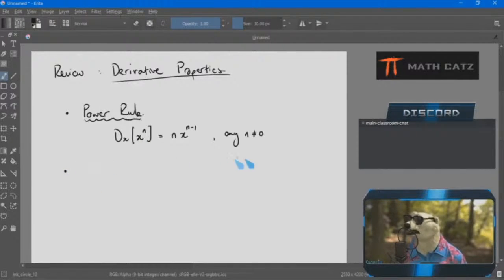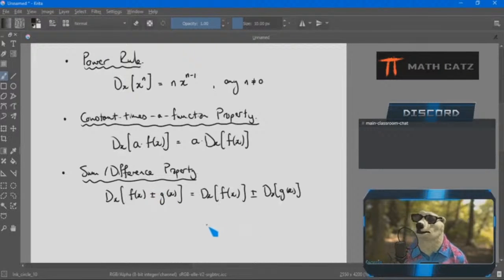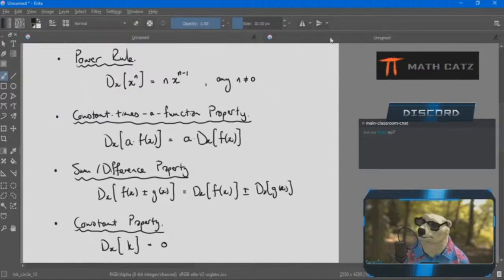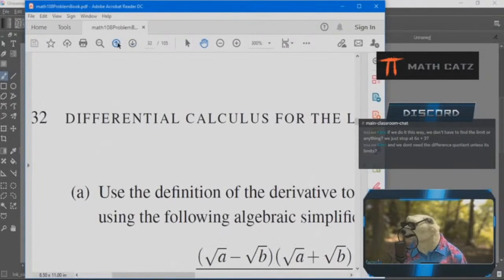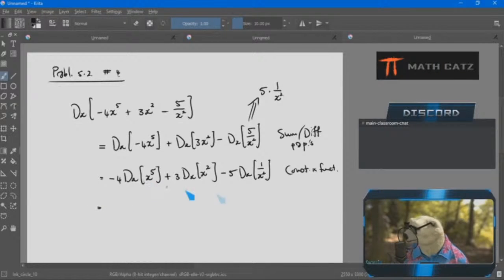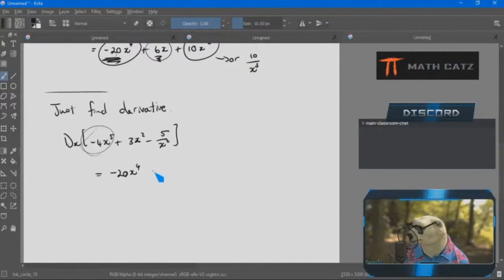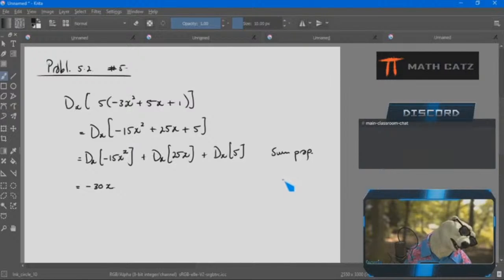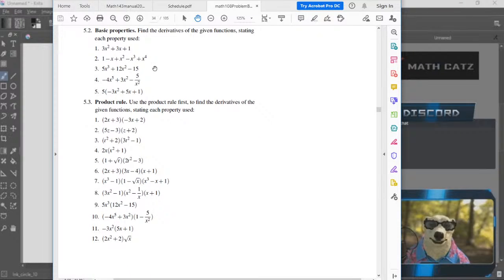Math 108 Derivative properties part 3